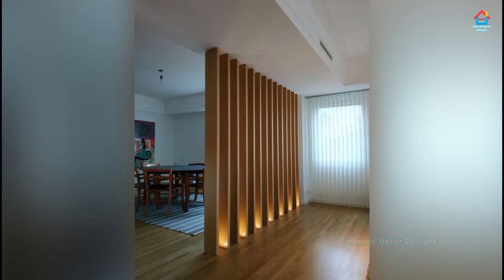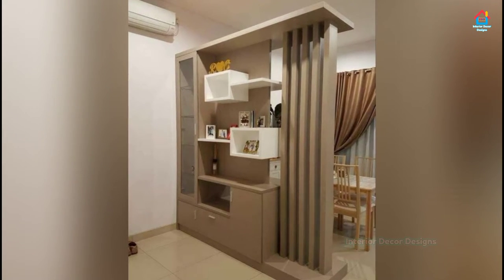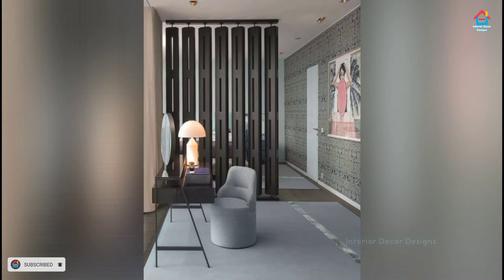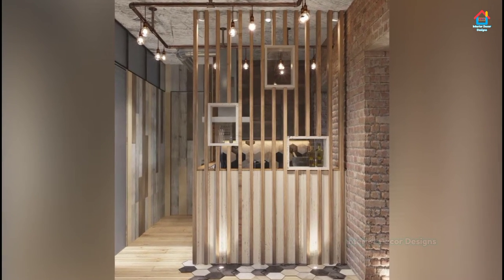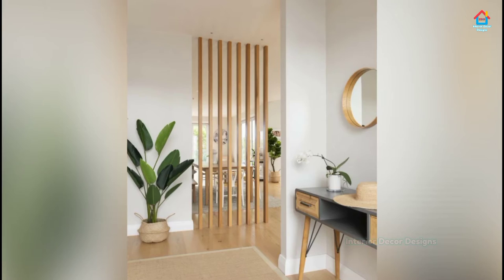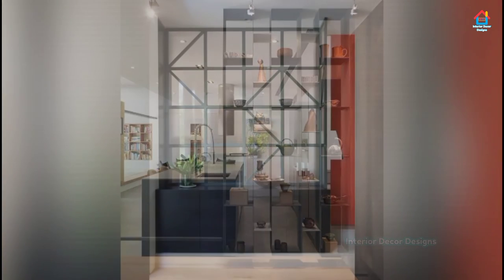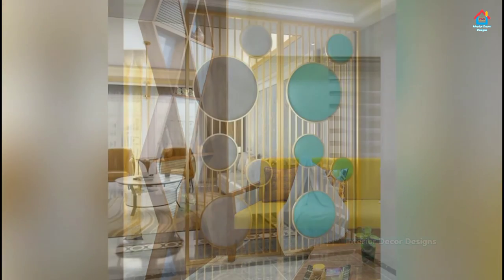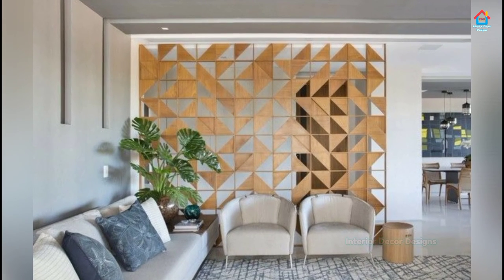Beautiful Room Divider Design Ideas to Transform Your Space | Modern Room Partition Designs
Hi everyone! Today we'll be taking a look at some of the best room divider designs out there. Whether you're looking to break up a large room, or add a bit of privacy to your home, there's something for everyone. We'll be exploring the various styles and materials available, as well as ways to customize your own design. So, let's get started! with Beautiful Room Divider Design Ideas to Transform Your Space | Modern Room Partition Designs